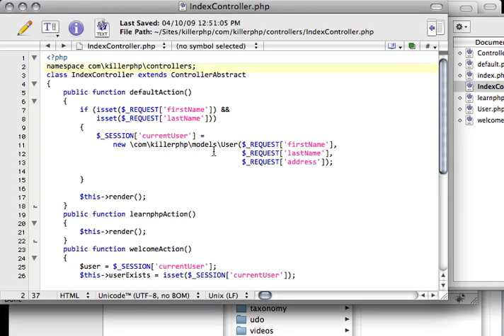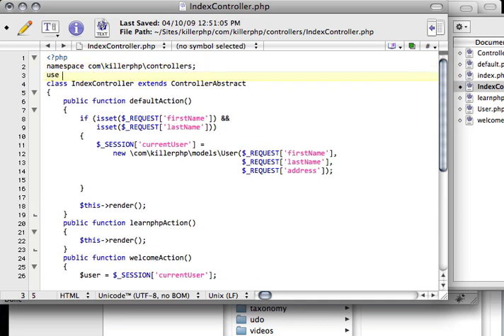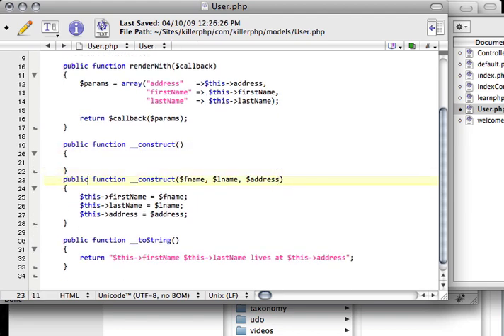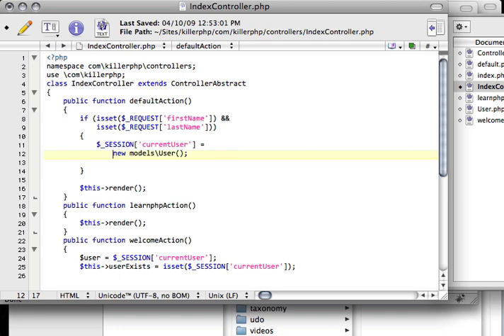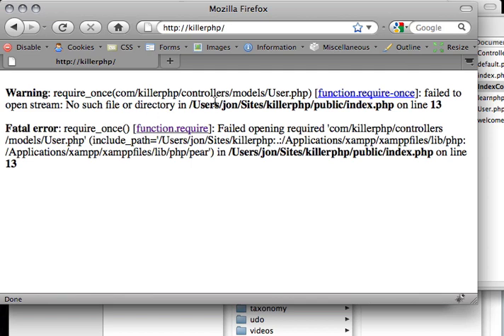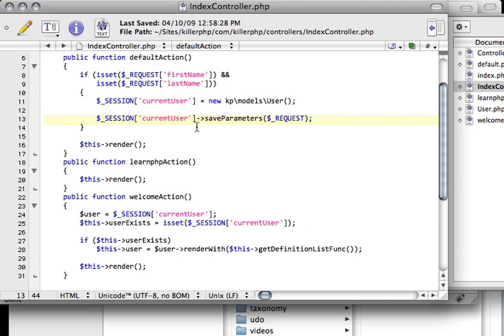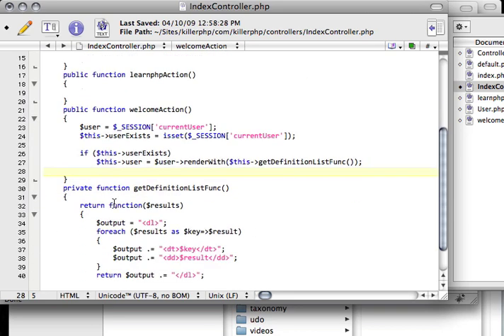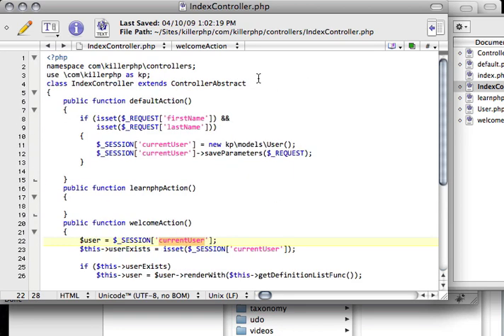Advanced PHP - Dynamic Property Assignment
In this video tutorial we look at how to clean up your project, consolidate and refine persistence, from our series Advanced PHP